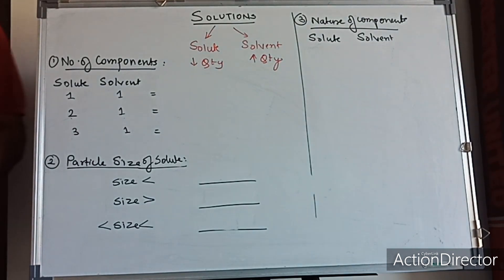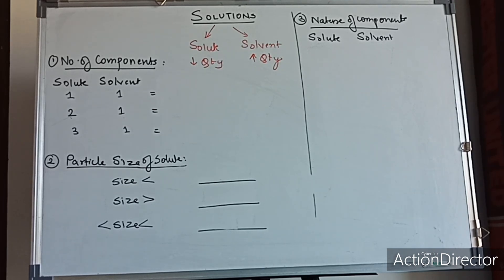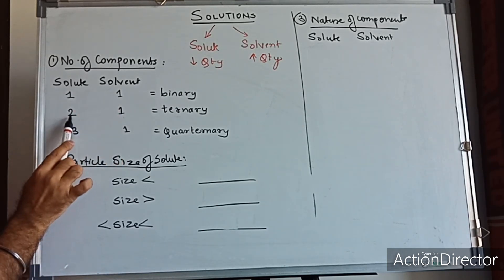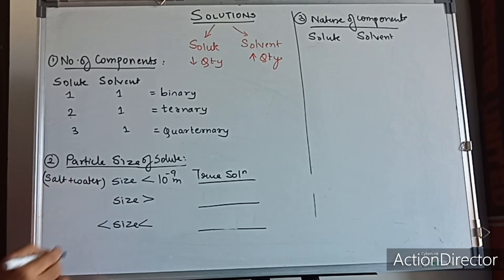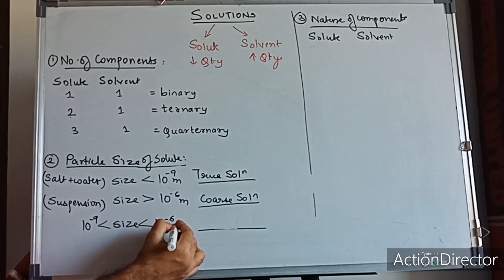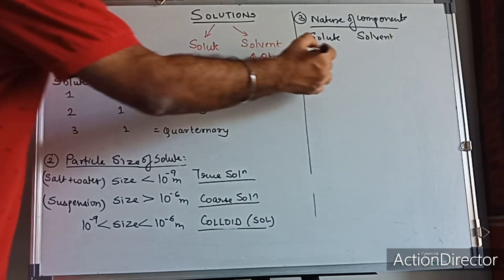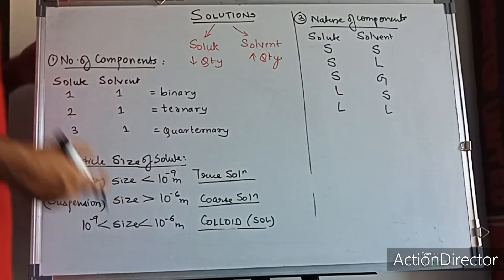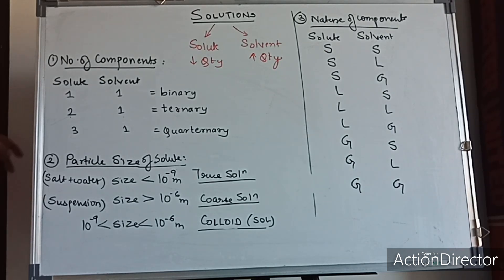XII Science 2020-21/Chemistry/Solution & Colligative Properties (Part 2)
Types of Solutions (PG Sir)